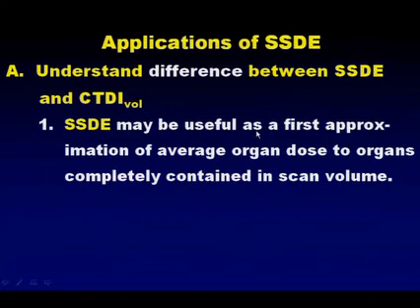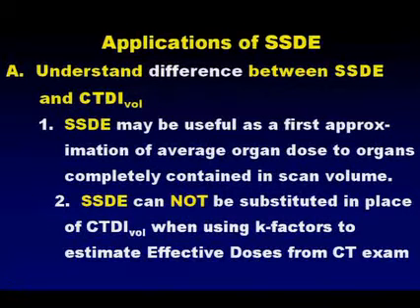Managing Pediatric CT Patient Doses Mobile clip21